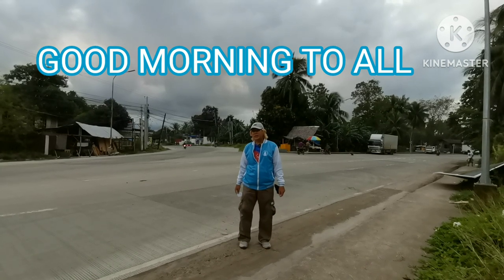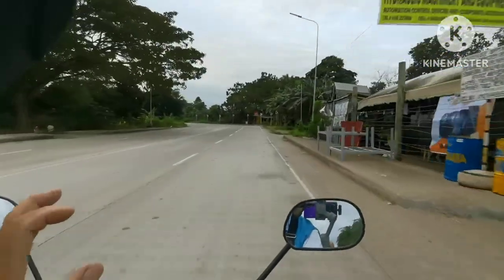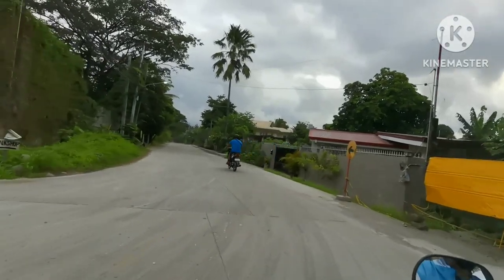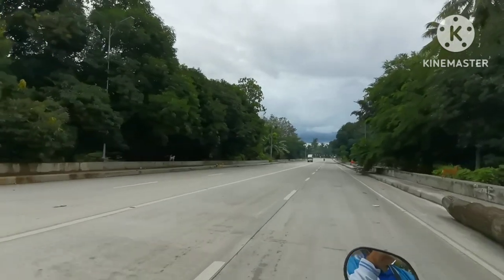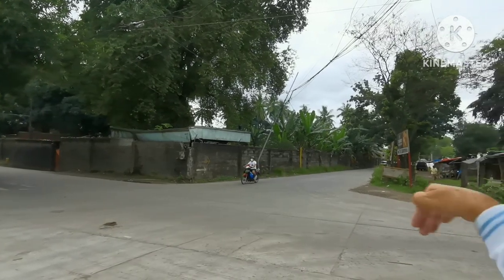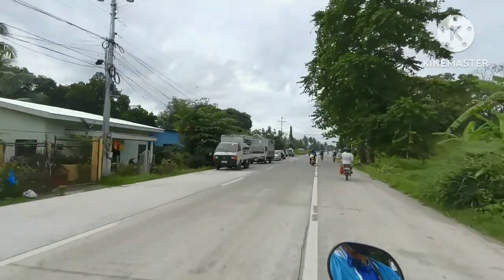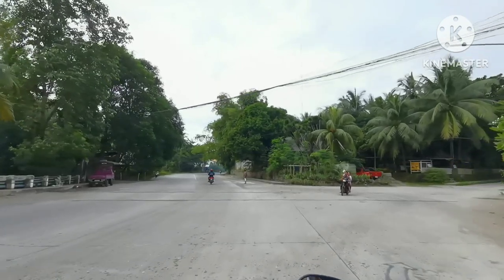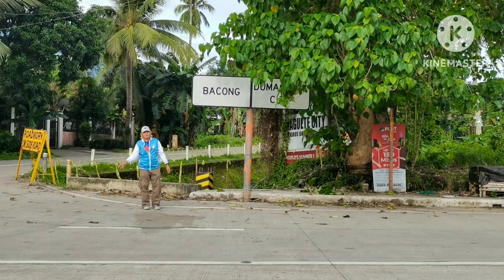Sibulan, Dumaguete, Bacong Diversion road update 2023